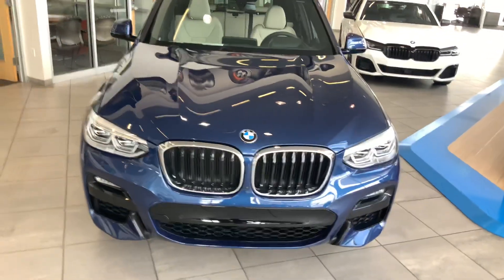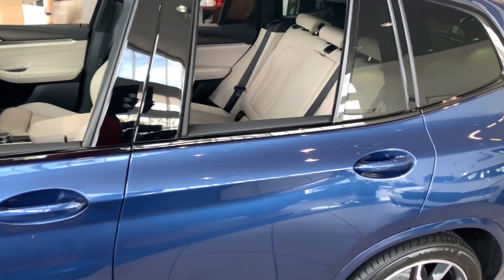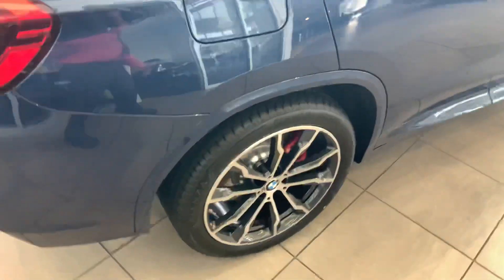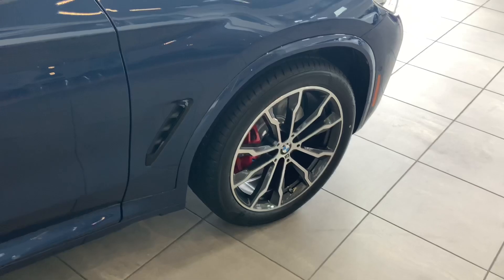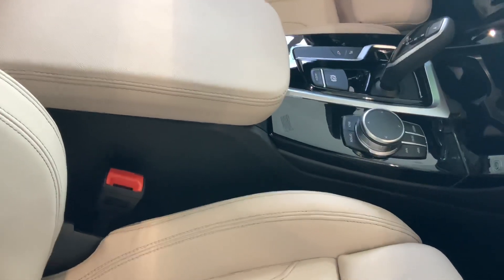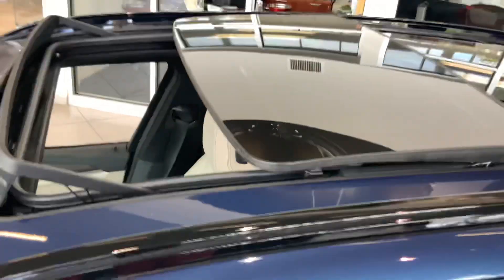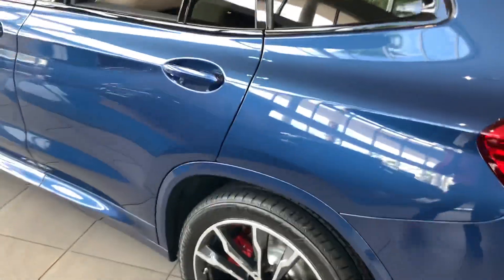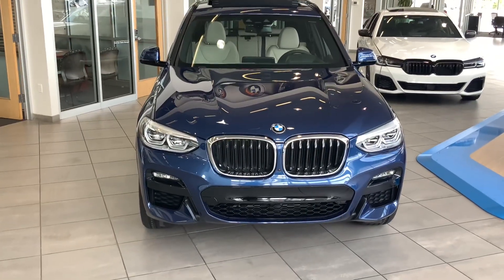2021 BMW X3 30i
MSport and Executive Packages